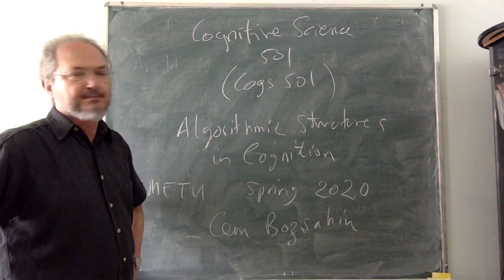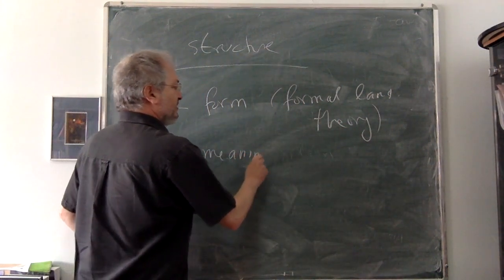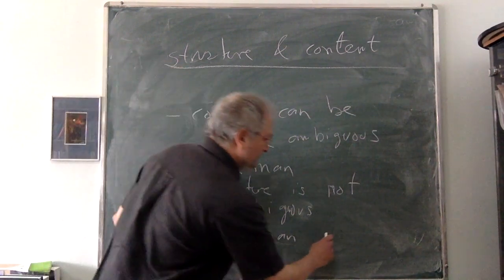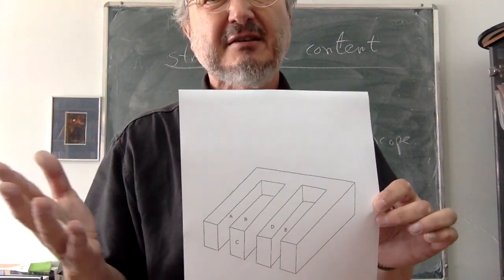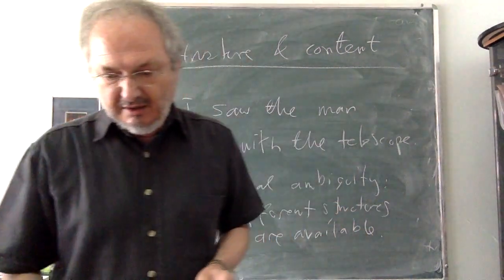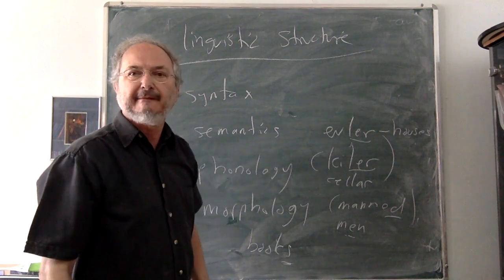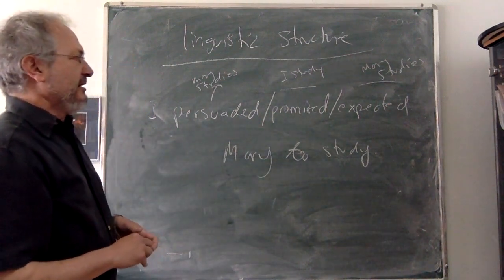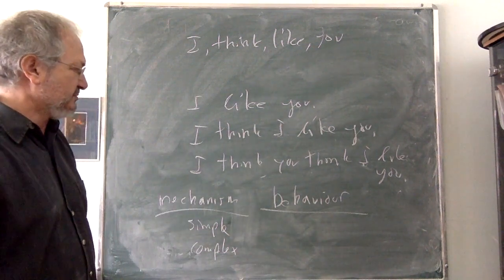cogs501 week1 introduction